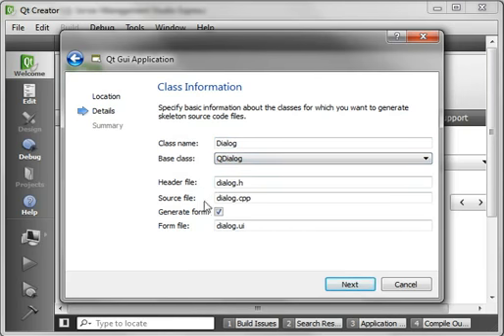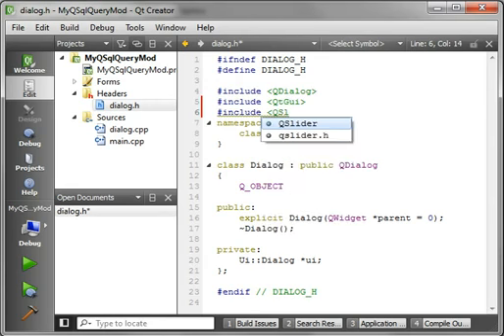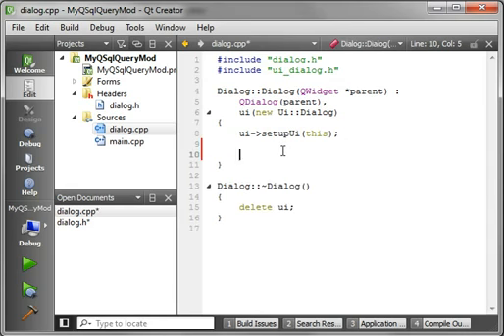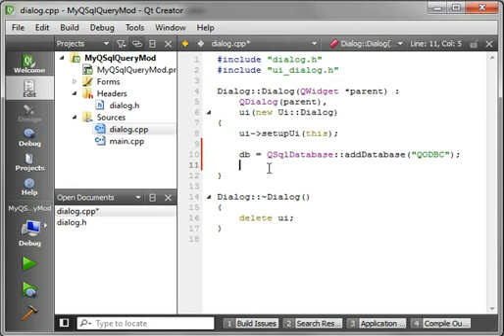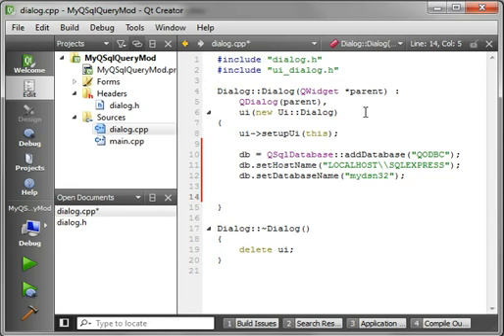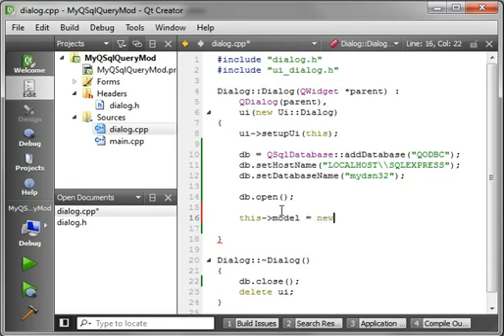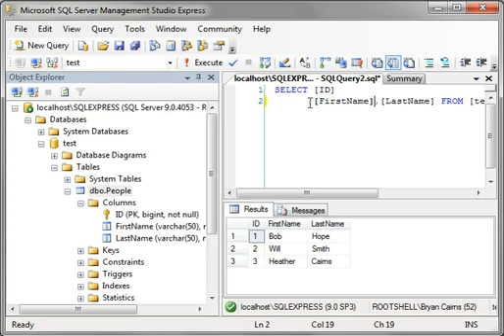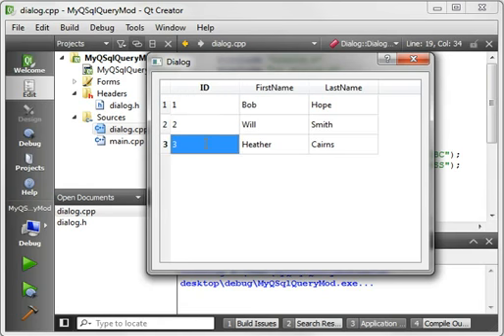C++ Qt 55 QSqlQueryModel